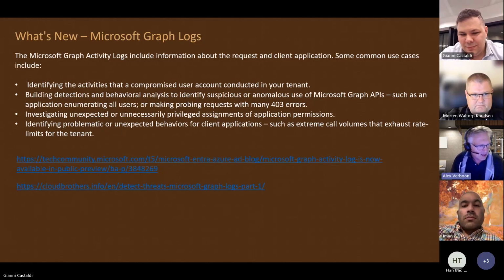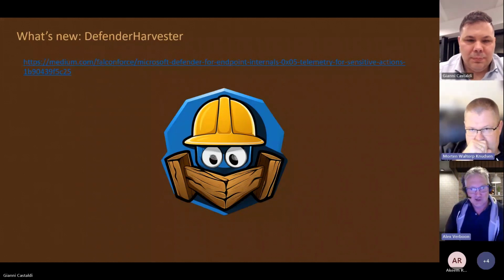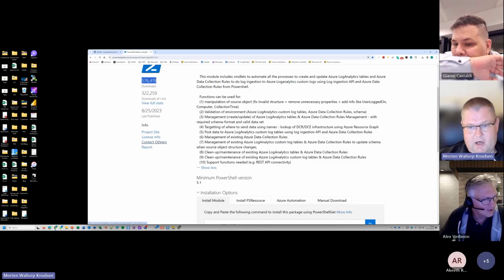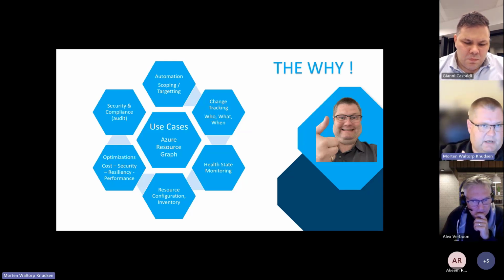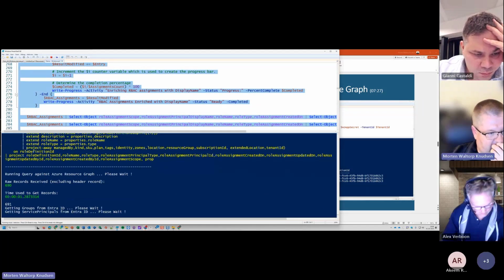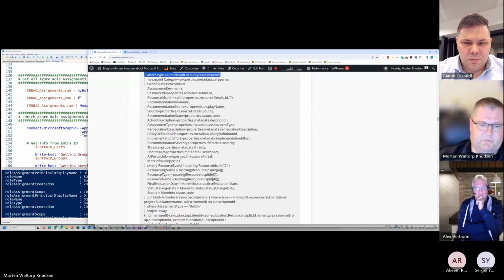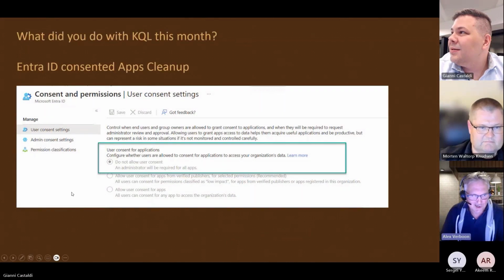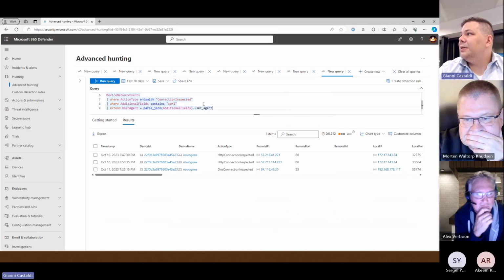KQL Cafe | Session 18 | Guest: Morten Waltorp Knudsen October 2023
0:00 Welcome to KQLCafe
What's new in KQL
1:57 Microsoft Graph Logs
9:11 KQL: A Gateway to Microsoft
10:33 Microsoft Defender Harvester
Learn KQL
17:23 Kusto 100 Knocks
Our KQL Guest:
18:26 Morten Waltorp Knudsen
19:48
30:25
31:27 Unleash the power of the AzureResourceGraph
What did you do with KQL this month
1:33:31 EntraID App Consent Cleanup
1:38:16 Zeek SMTP Traffic
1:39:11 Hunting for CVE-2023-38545